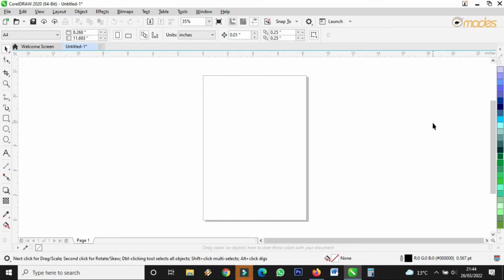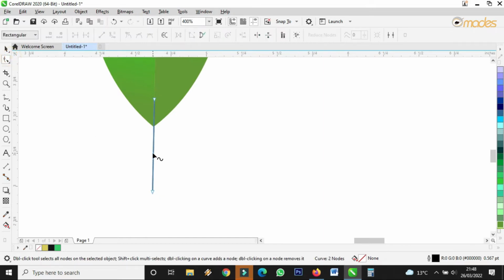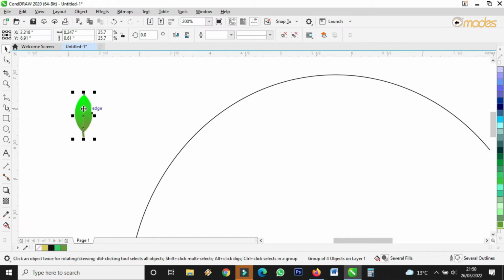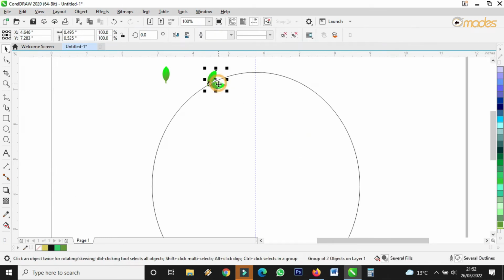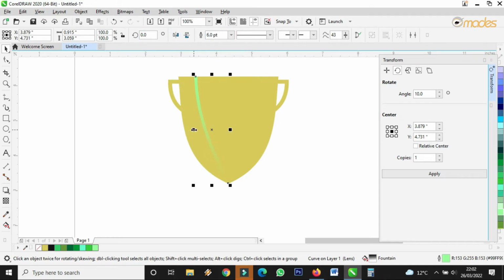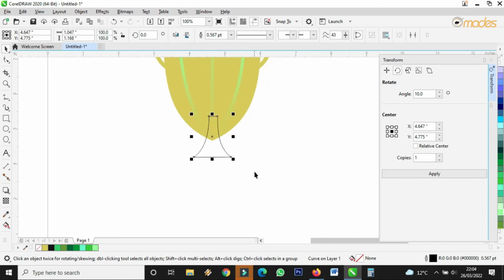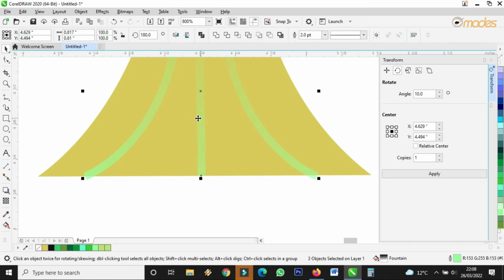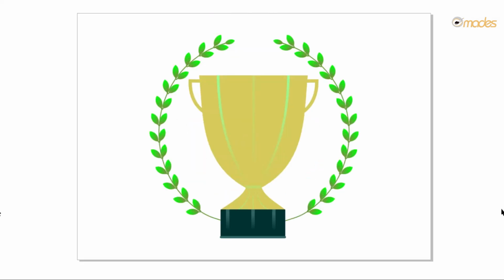How To Design a Trophy / Graphic Design Tutorials / Football Trophy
How To Design a Trophy

Lovely viewers this video details how to Design Football Trophy and after following the process in this video, you will be able to Design Different kinds of Awards Medal and many more using Corel Draw.